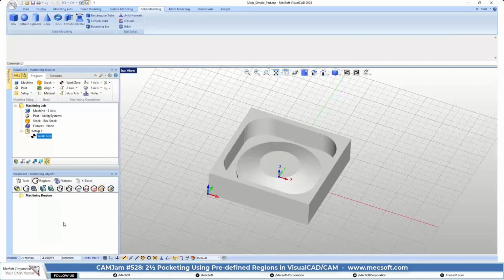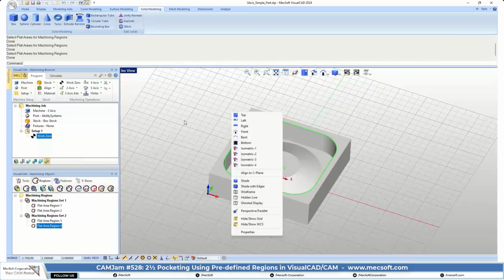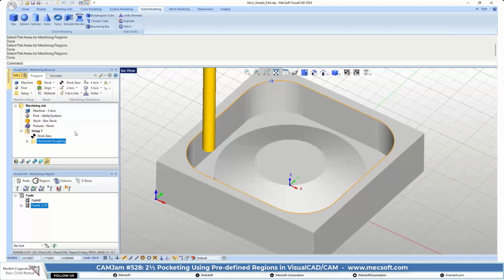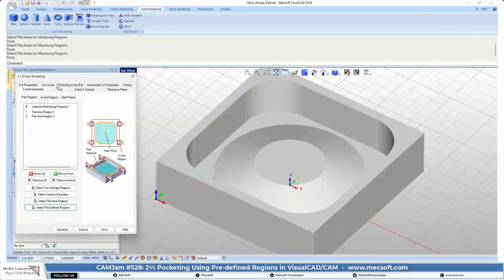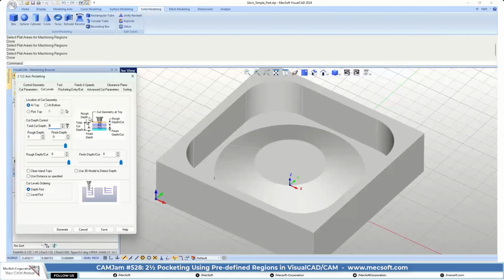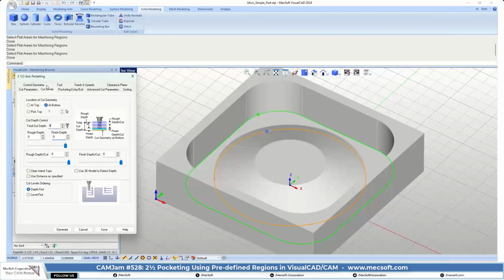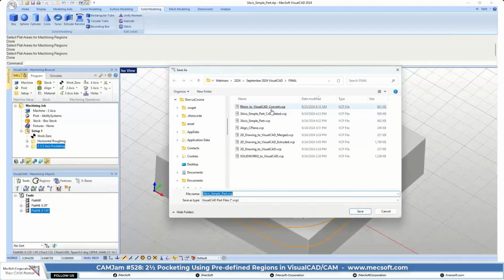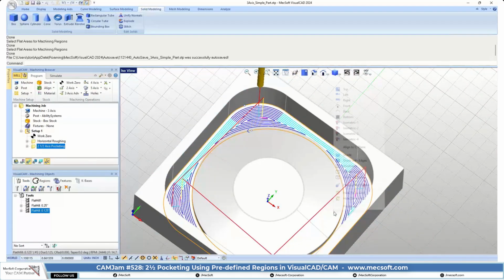2 Axis Pocketing with pre defined Regions in VCC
Watch this video to learn how to perform 2 axis pocketing toolpaths in VisualCAD/CAM.